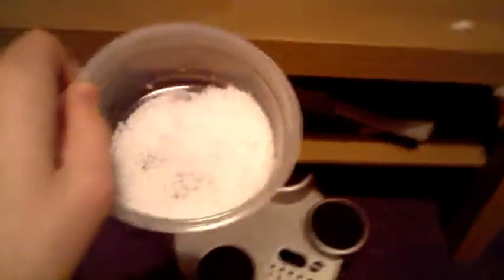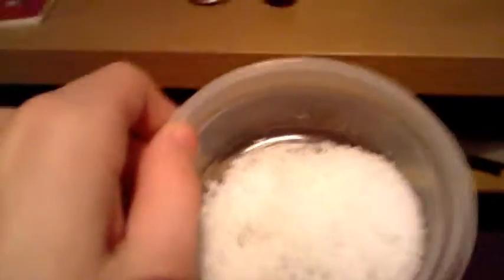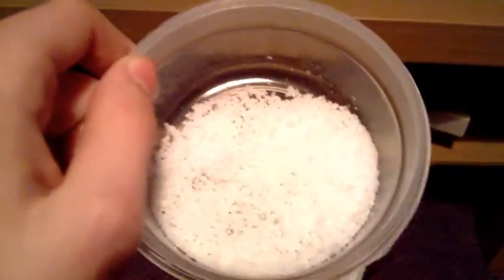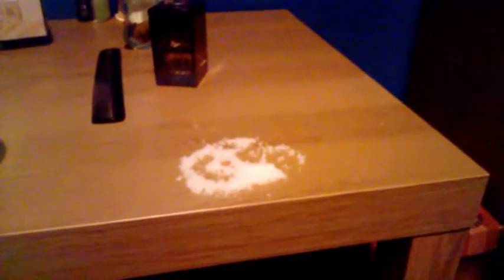WHAT IS THIS STUFF!?!